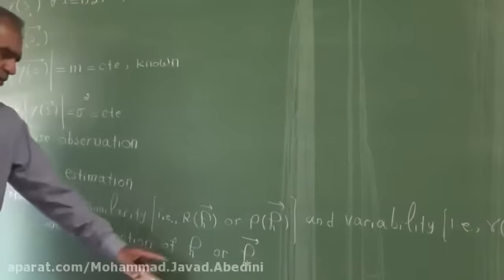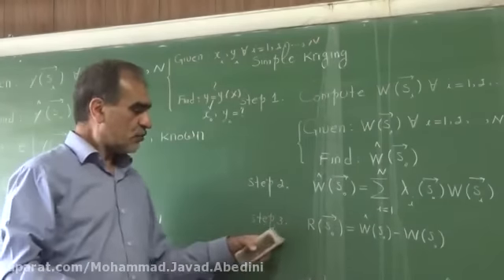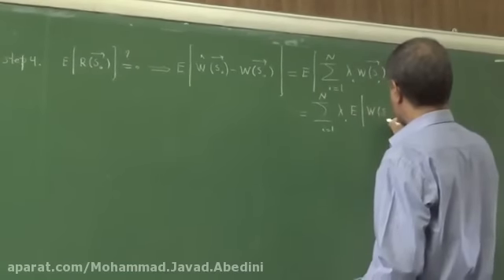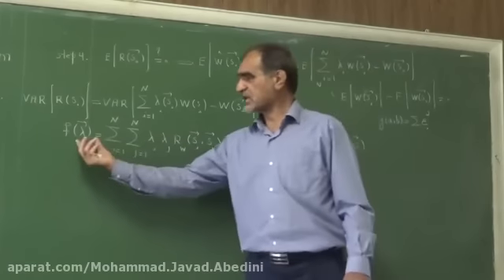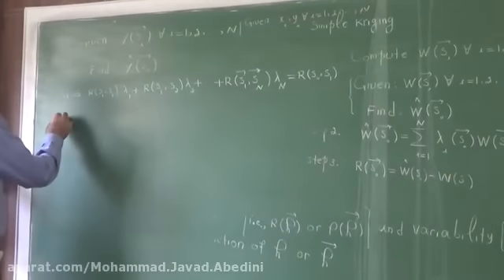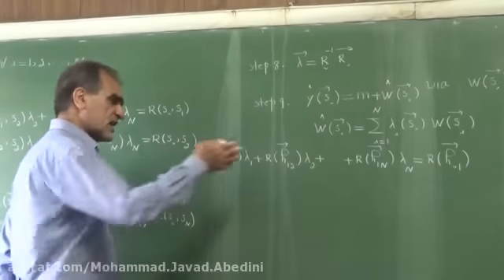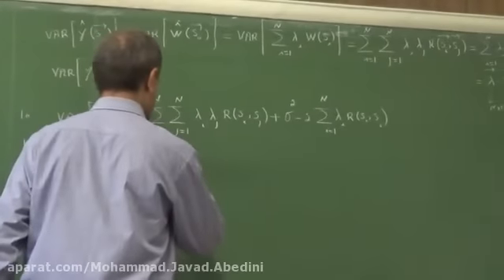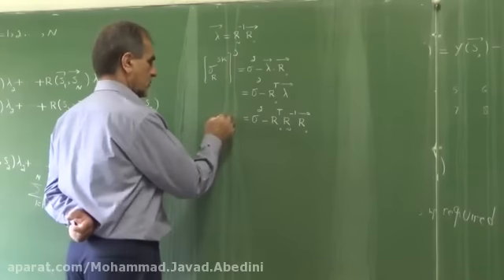Language Class Lesson 9 On March 15 2021 - Speaking Misson